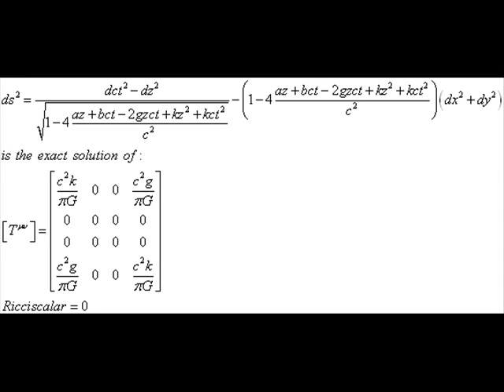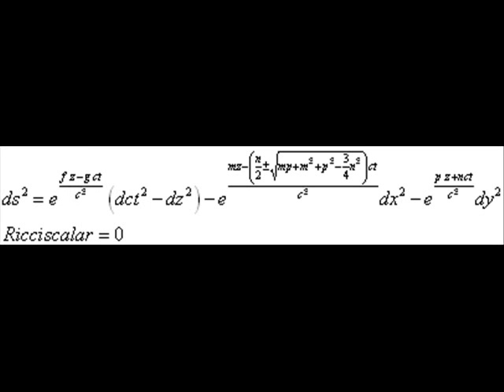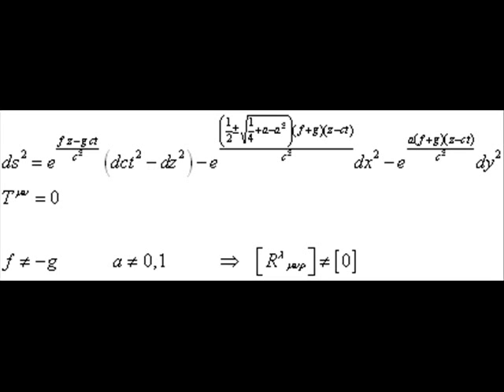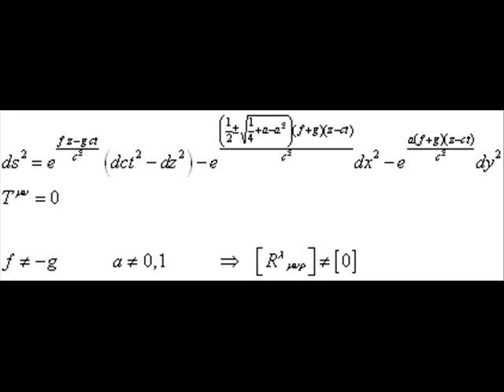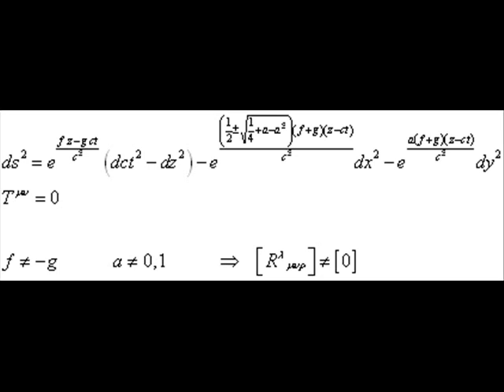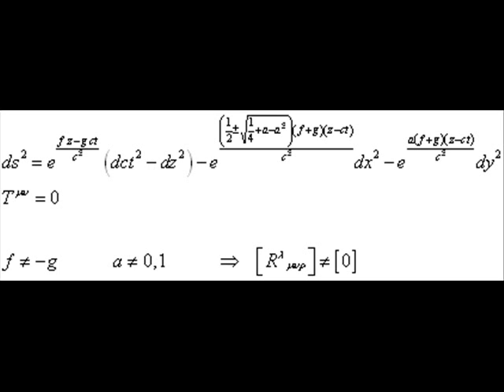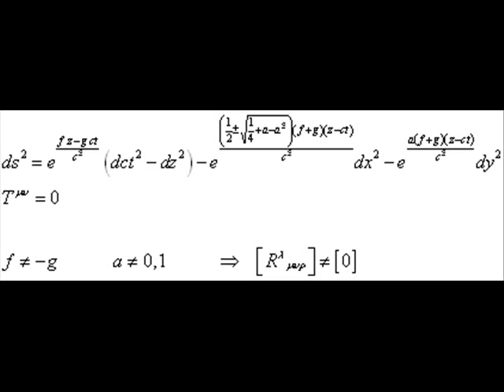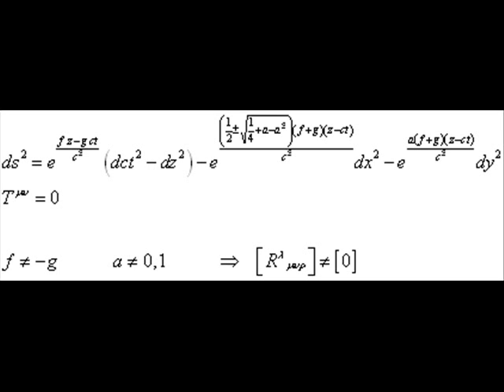Strange exact gravity wave solution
speed gc over f not g over f. I looked at the version I had written down where I left c=1 when I realised what the speed was. For the units for c being anything in the video it is gc over f.
An exact gravity wave solution with a strange wave form speed.